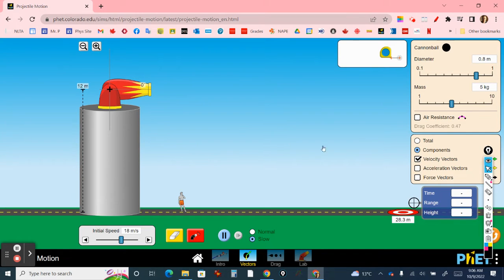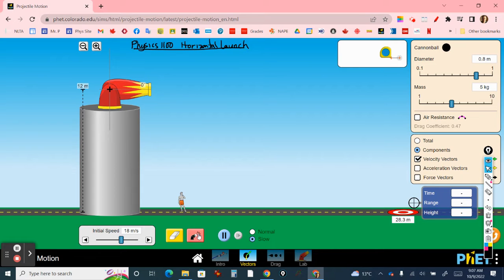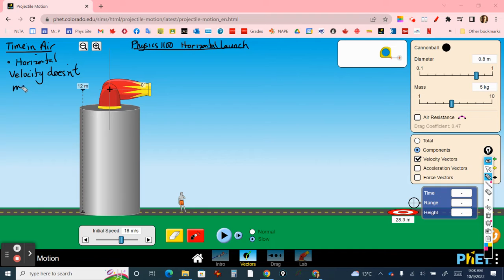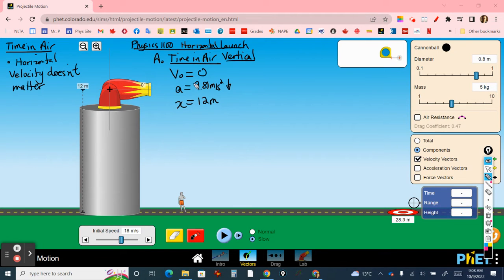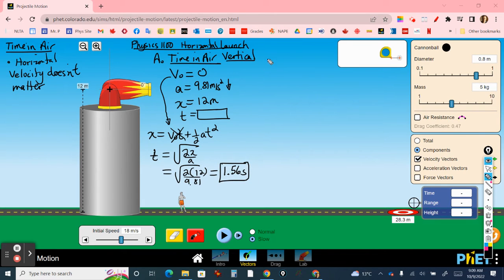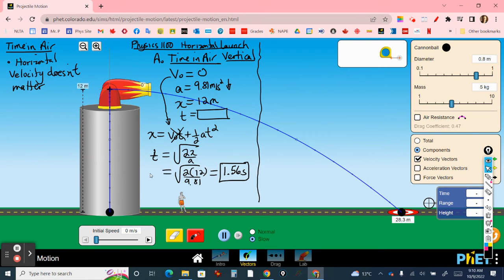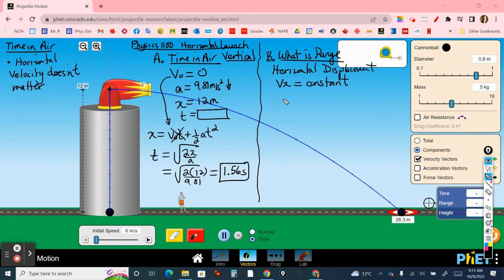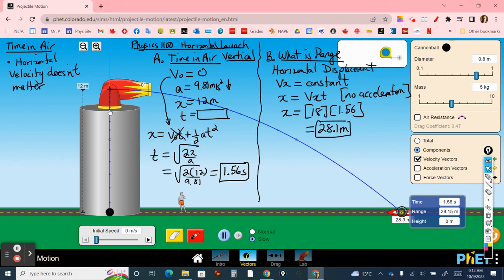22.10.09 Physics 1100 Projectile Motion Horizontal Launch